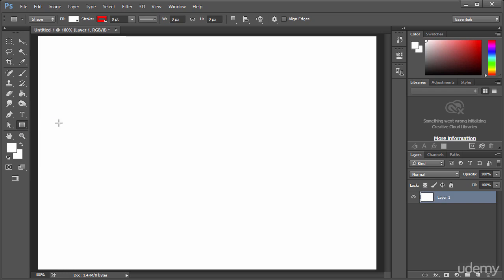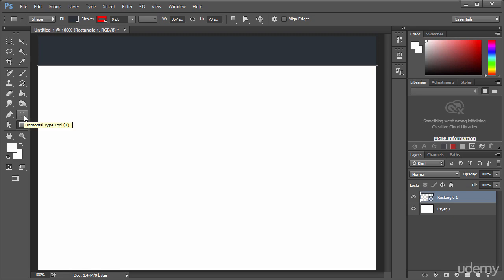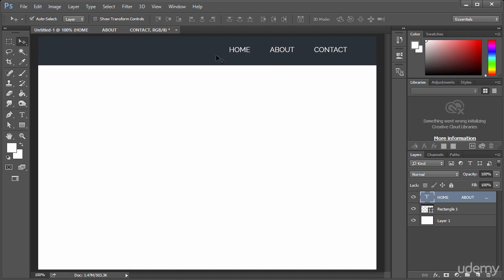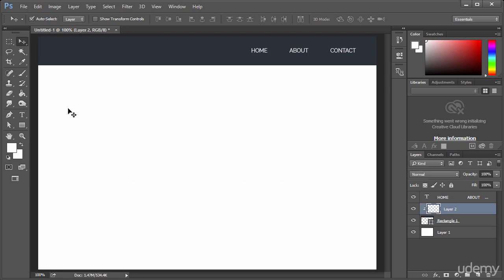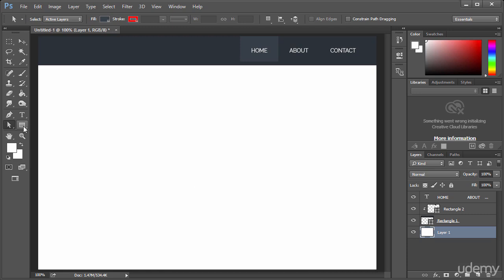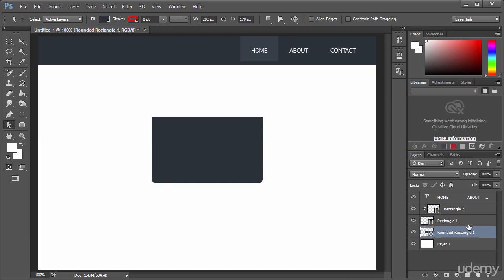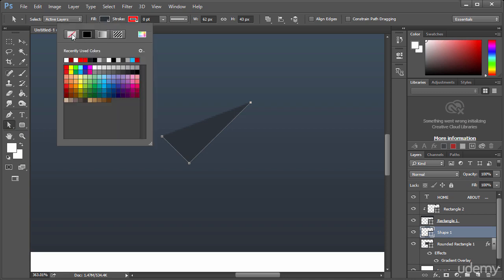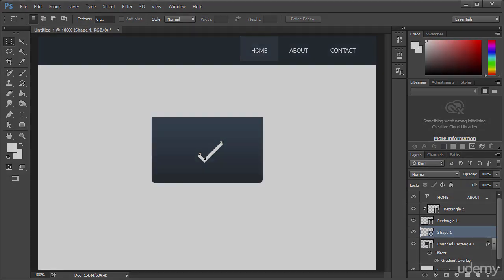004 Tools and Techniques Specific to UI Design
انشاء تطبيقات الاندرويد_4